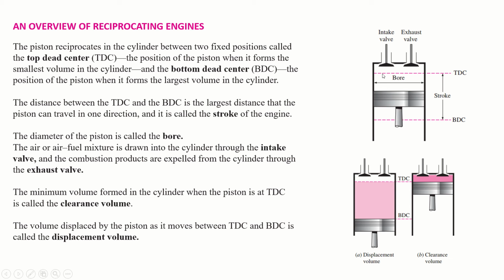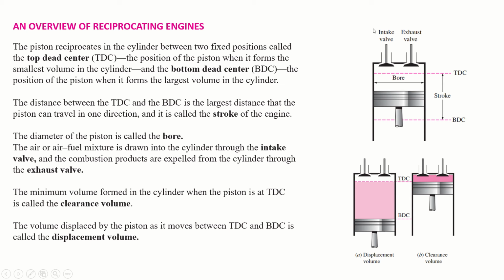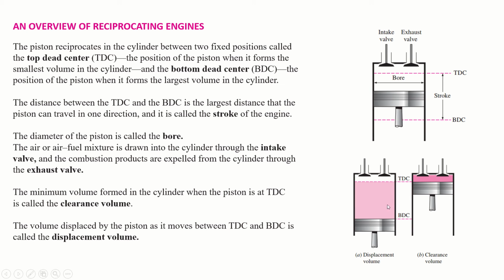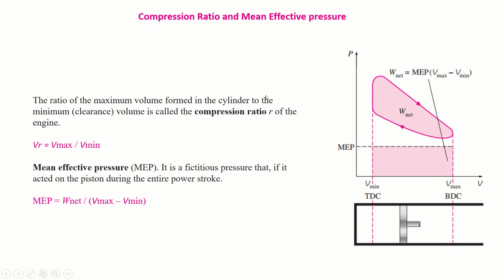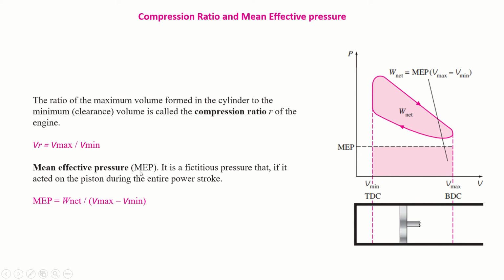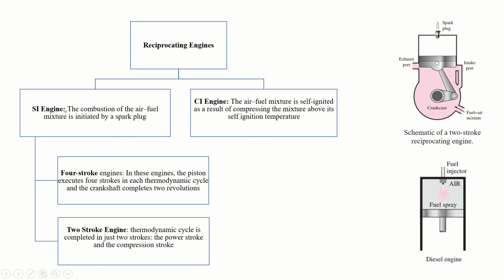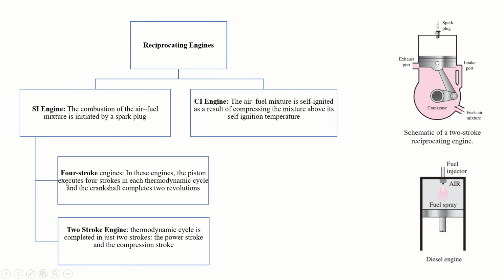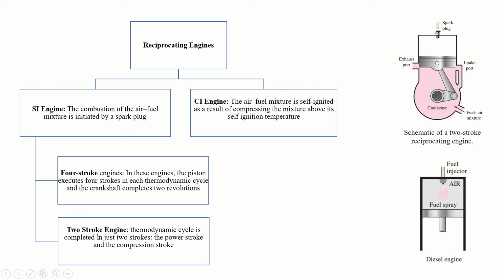Reciprocating Internal Combustion Engines | Types of IC engines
In this video, Introduction to IC Engines is briefly described. TDC, BDC, Stroke, compression ratio,  and mean effective pressure are defined. Different types of reciprocating IC engines is also explained.